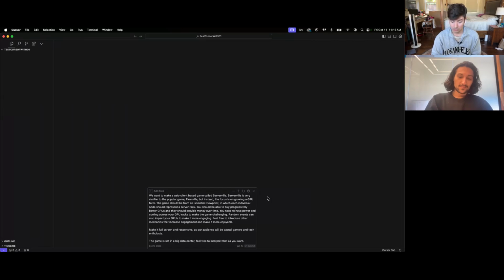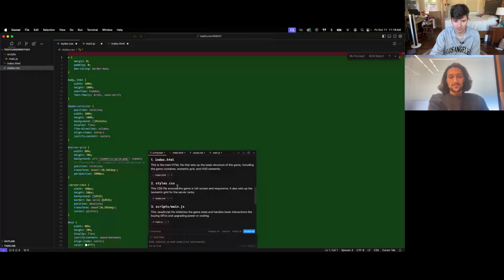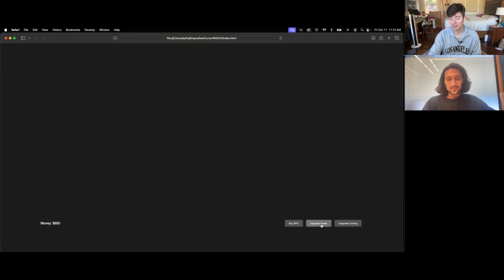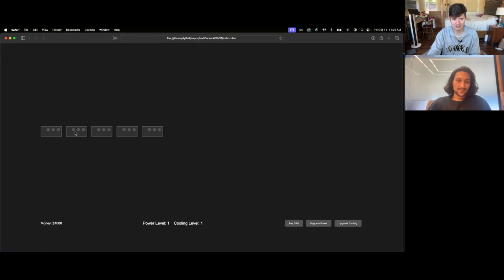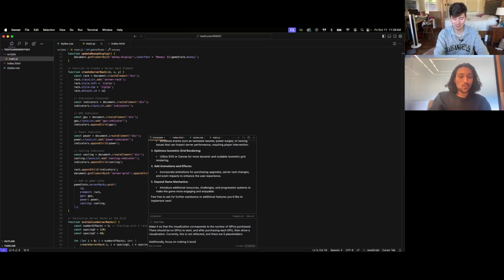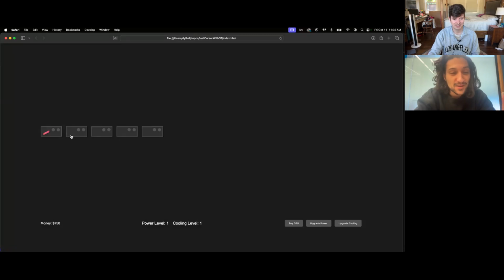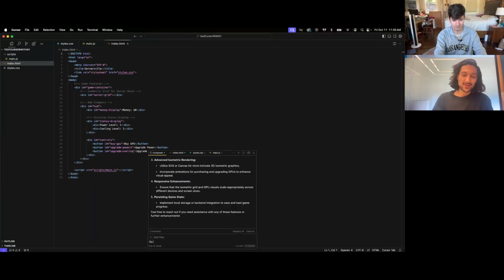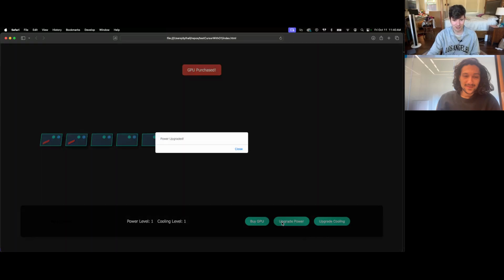The future of coding? AI Devs Try Cursor + Strawberry/o1-mini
In this episode, Dylan and Jakob re-explore Cursor by diving into the integration with o1-mini by developing the channel favourite - Serverville. They walk through the initial setup and showcase o1's impressive reasoning capabilities, exploring how it handles game mechanics and visual design. As they iterate on ServerVille’s user experience and isometric graphics, the duo evaluates o1's performance compared to previous models. Join us for the discussion, where we share excitement for future updates and the growing potential of AI/LLM integrations